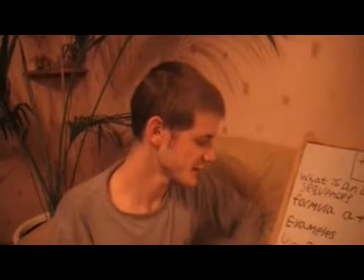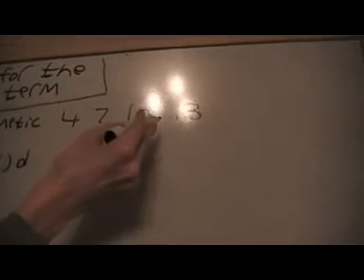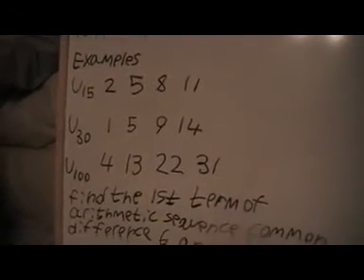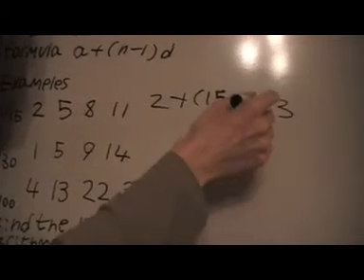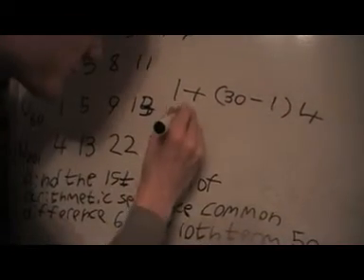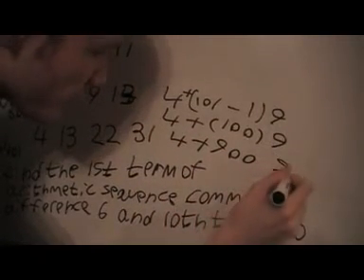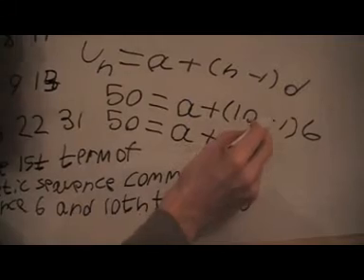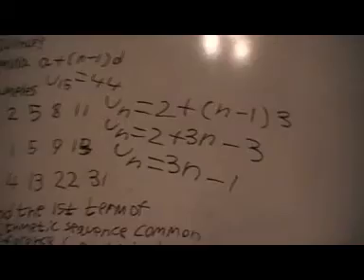formula for the nth term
this video we learn a formula that will find the nth term in any arithmetic sequence i also explain what an arithmetic sequence is and do exaples using this formula to find different terms and finally show that it will find the rule for the nth term in a sequence we seen in the last video and you will find out it gives the same result as when we just looked at the sequence and noticed the rule